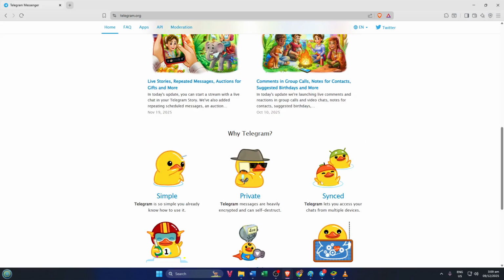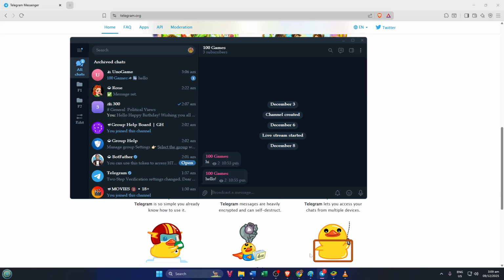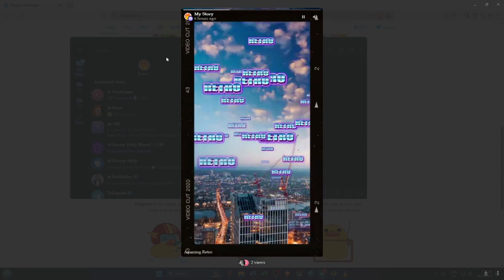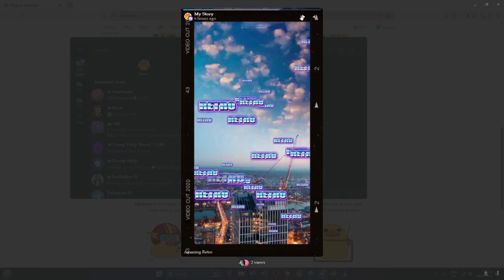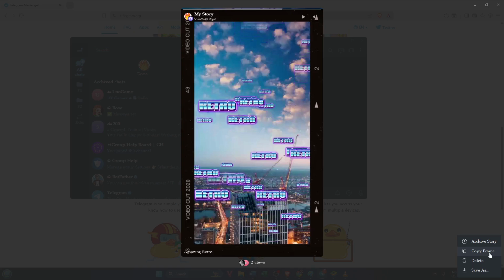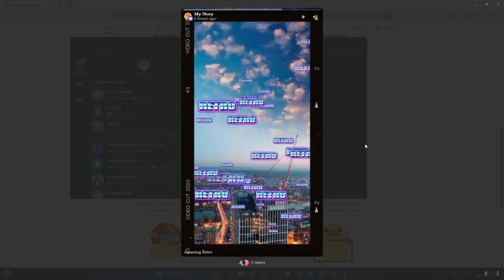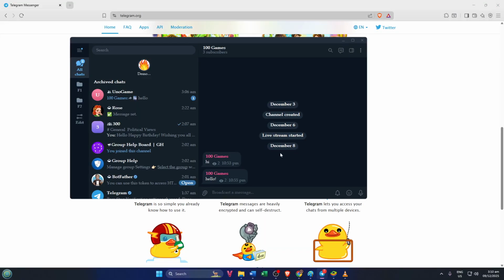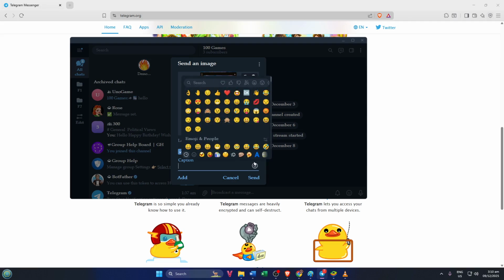How to share stories in Telegram using PC (Step-by-step)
Learn the easiest way to post and share stories on Telegram directly from your computer. This tutorial covers the latest interface updates to ensure you can upload media and engage with your audience without needing your mobile device.

In this video, you'll learn how to:
✅ Access the Telegram stories feature on a desktop PC
✅ Upload photos and videos from your local storage
✅ Customize privacy settings for your desktop stories
✅ Edit and post your story successfully

Following these simple steps will help you master the Telegram desktop experience. We walk you through the entire process from opening the application to hitting the publish button, ensuring a seamless workflow for your social updates.